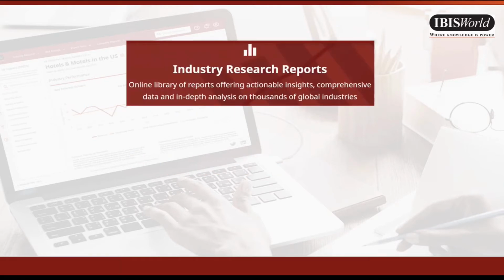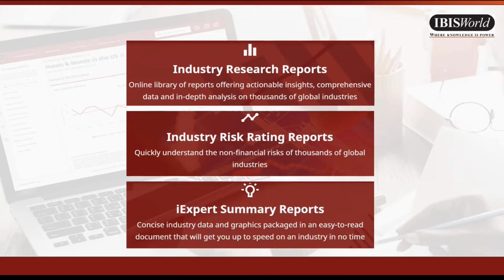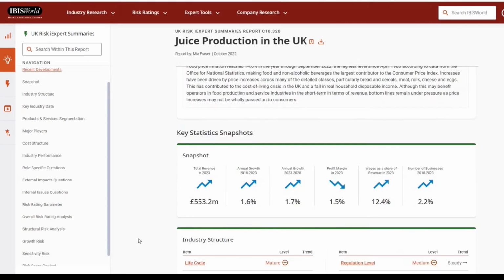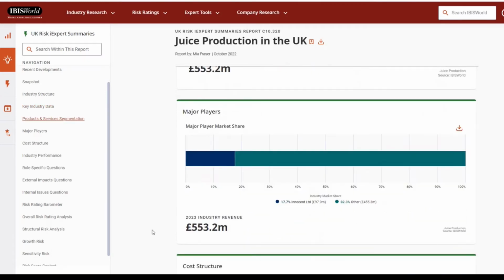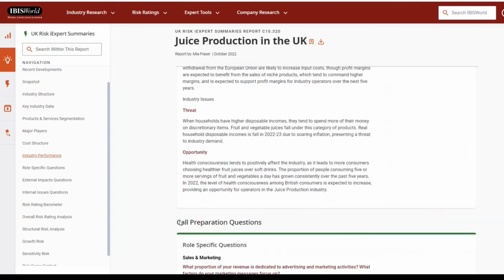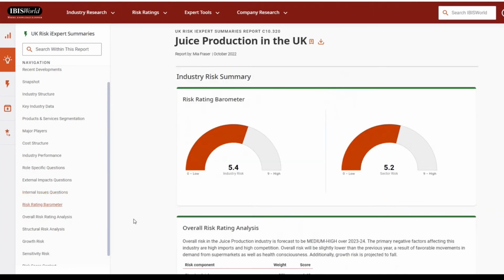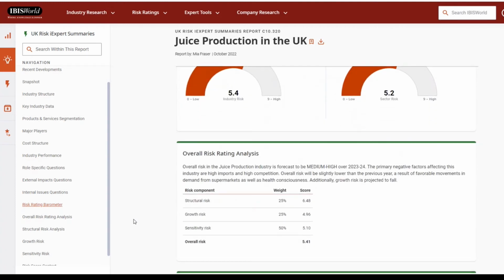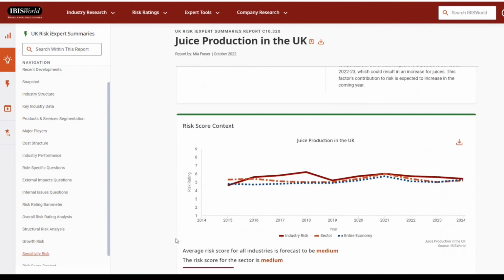IBISWorld for Meetings & Conversations - UK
Learn how to use IBISWorld to show commercial awareness, have engaging conversations and present yourself as a trusted advisor by understanding the problems your clients are facing.